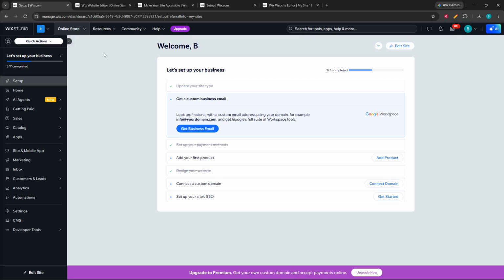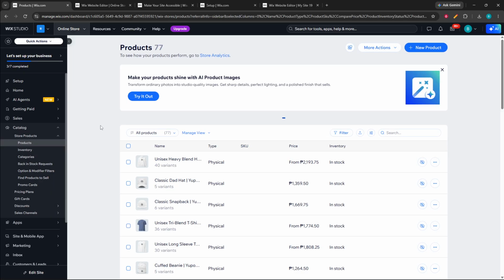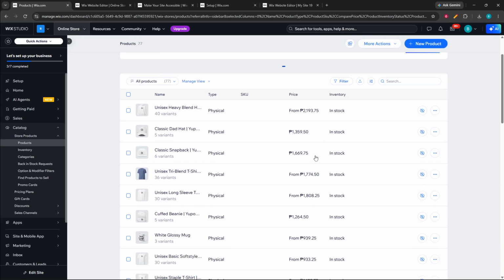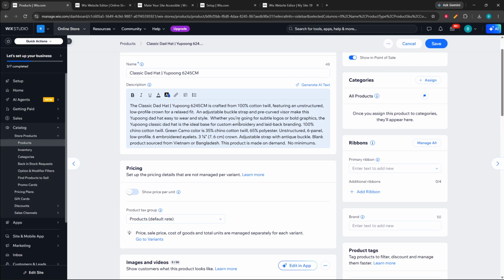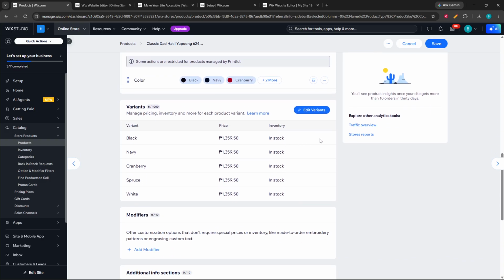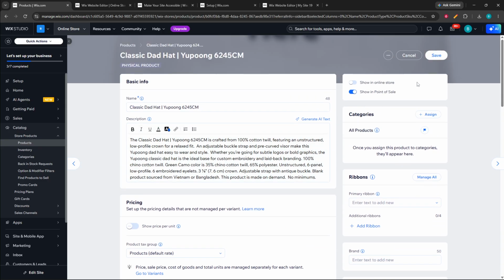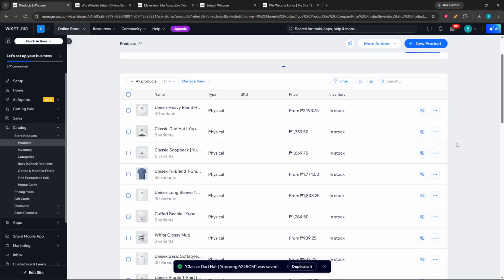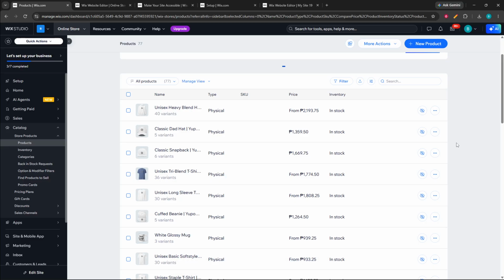How to Increase Wix Store Sales with Upsells and Cross-Sells (2026)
Learn how to increase Wix Store sales with upsells and cross-sells step by step.

Perfect for boosting average order value and maximizing revenue from your online store.